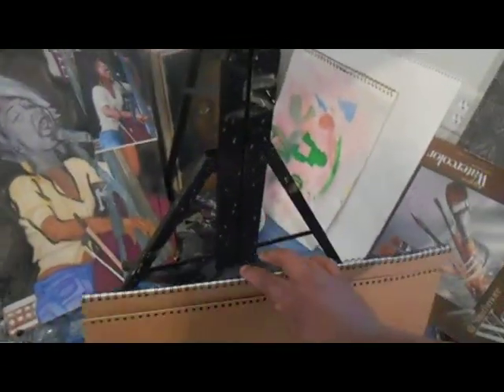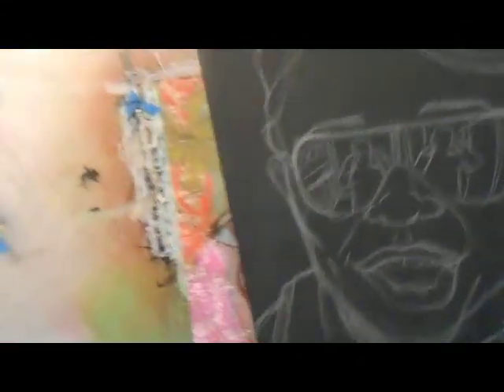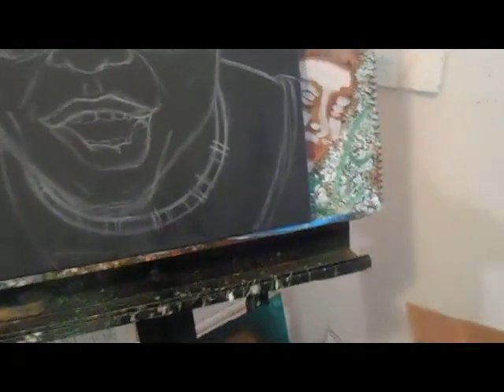Different Direction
Got some Art in my blood that I just need to Leak Out. I do not OWN the background music.. I was listening to Nicolay and the song is called " Wake Up in another Life " Awesome Grooves Stay tuned...